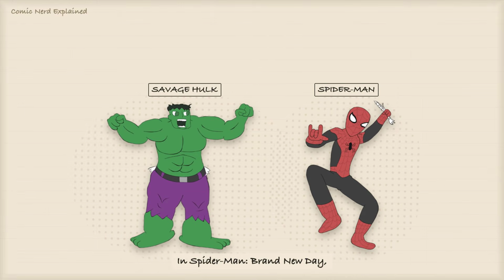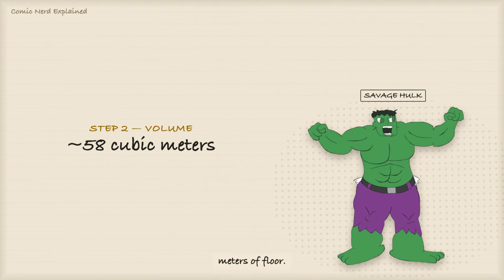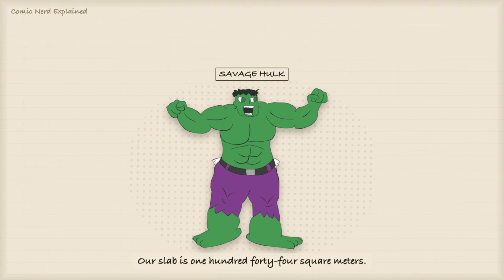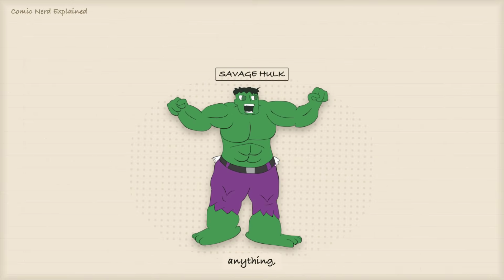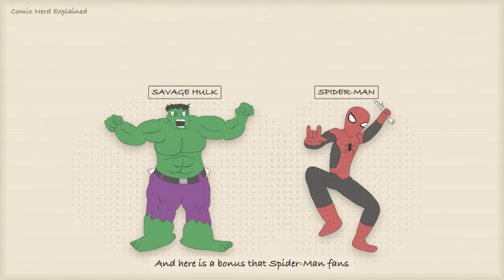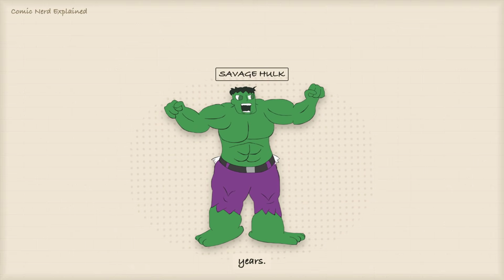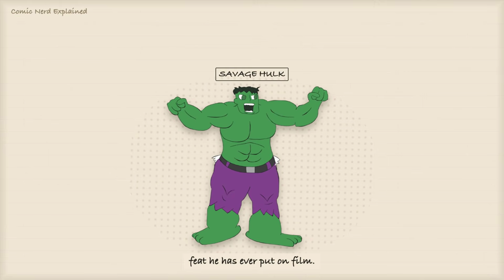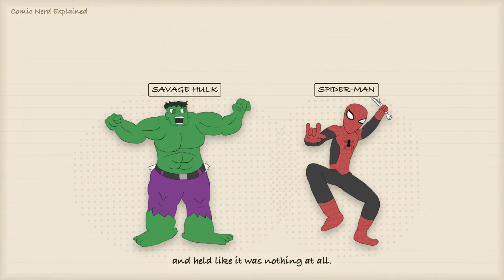How HEAVY Was The Building Webbed To Hulk In Spider-Man Brand New Day?!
Breaking down exactly how heavy the massive building webbed to Hulk could be in Spider-Man: Brand New Day and what this insane moment tells us about Hulk's strength, Spider-Man's web strength, and just how powerful both characters have become in the MCU. We'll estimate the building's weight, explain the physics behind the scene, and determine whether Bruce Banner's Savage Hulk could realistically move something this massive while covered in Spider-Man's webs.

We'll also explore why Spider-Man webs the building to Hulk in Spider-Man: Brand New Day, how much force Peter Parker's webs would need to withstand, and whether this could be one of Tom Holland's Spider-Man's most impressive strength feats yet. Plus, we'll compare Spider-Man's new web technology, upgraded suit, new AI, Spider-Sense, strength, and abilities to everything we've previously seen in Spider-Man: Homecoming, Spider-Man: Far From Home, and Spider-Man: No Way Home.

This video also covers Spider-Man vs Hulk, Hulk's strength explained, Spider-Man's strength explained, Bruce Banner's Savage Hulk transformation, and whether Hulk could actually defeat Spider-Man in Spider-Man: Brand New Day. We'll examine just how strong this version of Hulk could be and whether Peter Parker's speed, intelligence, Spider-Sense, webbing, and new suit technology could give him a chance against a full-power Savage Hulk.

We'll also discuss Hulk's role in Spider-Man: Brand New Day, why Bruce Banner would help Peter Parker, and the evidence that Hulk may still remember Spider-Man after Spider-Man: No Way Home. We'll break down Hulk's ending, what happens to Bruce Banner, and why Hulk could potentially skip Avengers: Doomsday before returning during Avengers: Secret Wars.

We'll also cover Sadie Sink's Jean Grey, Jean Grey's Phoenix powers, Spider-Man vs Jean Grey, the X-Men, Emma Frost, Jon Bernthal's Punisher, Spider-Man vs Punisher, Tom Holland and Jon Bernthal's reunion, Spider-Man vs Damage Control, Scorpion, Tombstone, Jackal, Miles Morales Spider-Man Easter eggs, and possible Tobey Maguire and Andrew Garfield Spider-Man references.

We'll explain how the Spider-Man: Brand New Day ending and post-credit scene could connect to Avengers: Doomsday and Avengers: Secret Wars, including Robert Downey Jr.'s Doctor Doom, Doctor Strange, the Fantastic Four, Franklin Richards, Battleworld, the new Black Panther, and Marvel's new X-Men.

We'll also discuss Ian McKellen's Magneto, Patrick Stewart's Professor X, Kelsey Grammer's Beast, Cyclops, Mystique, Nightcrawler, Wolverine, Deadpool, Ghost Rider, Thor, and how Marvel could use Avengers 6: Secret Wars to reshape the entire MCU.

If you're looking for how heavy the building was in Spider-Man: Brand New Day, Hulk building scene explained, Spider-Man web strength explained, Hulk strength explained, Spider-Man vs Hulk, Savage Hulk explained, Spider-Man: Brand New Day ending explained, post-credit scene breakdown, Marvel Easter eggs, Avengers: Doomsday connections, Avengers: Secret Wars theories, and MCU breakdowns, this video has everything you need.

More Spider-Man: Brand New Day videos, Hulk breakdowns, Spider-Man theories, Marvel Studios news, X-Men videos, Avengers: Doomsday updates, Secret Wars theories, trailers, Easter eggs, and MCU breakdowns are coming soon, so subscribe so you don't miss the next one!